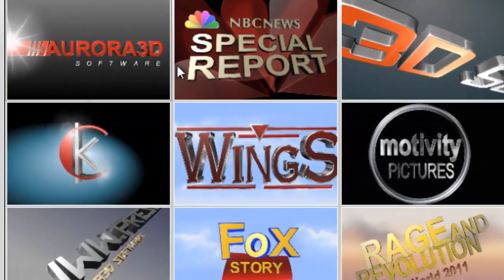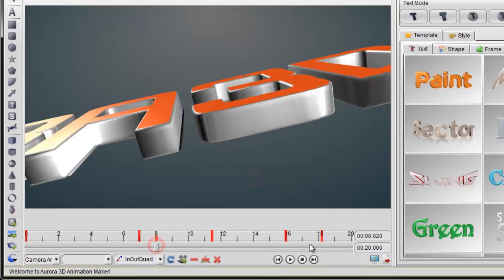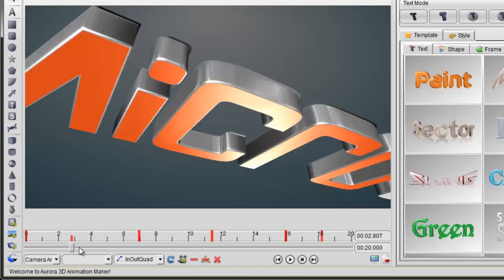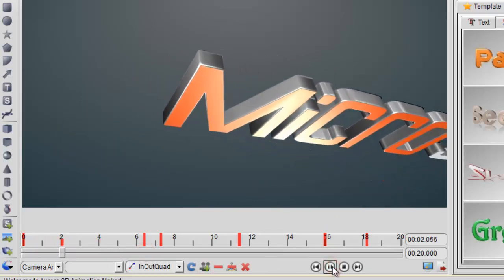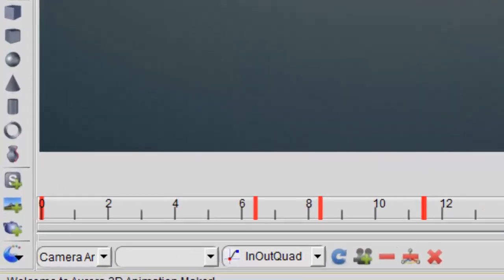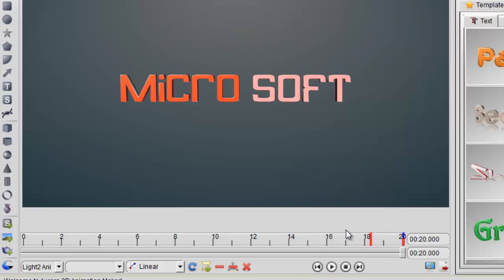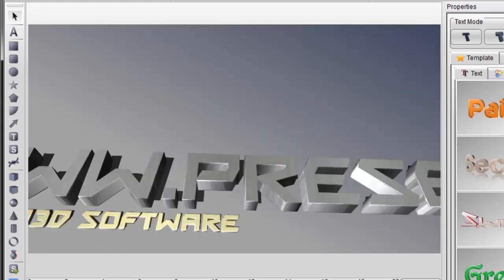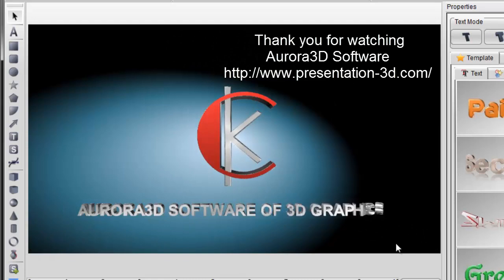How to make Camera & Light animation by Aurora 3D Animation Maker new functions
Aurora 3D Animation Maker released a new version to let the users make 3d camera and light animation to create more stunning 3d animation effect.  So, you can learn how to make these animation by this tutorial, the animation functions added on the key-frame timeline, that's easy to use.
1. We can create a text in the rendering window and change it font and style. Before we haven't camera animation, we need to make many key-frame to make it move, but now we don't need make many key-frame, just use camera animation to do it.

2. Select the text and choose "Camera Ani" from the animation list at the left of the timeline.

3. Move the time pointer to the beginning, and click add camera key-frame button. Then set the position and rotation value as you want.

4. Then move the time pointer to the next time, and click camera key-frame button again.  Set another position and rotation value. You can follow this step to make the camera key-frame one by one.

5. When you finished the camera animation, you also can add the light animation to it. You can choose a "Light Ani" from the animation type list.

6. Move the time pointer and click the light key-frame add button, then adjust the value of the light, then add another light key-frame at another position on the timeline.

7. Finally, you can play the animation and look the effect. Use camera animation function is better, because you can change the text without any animation adjust.